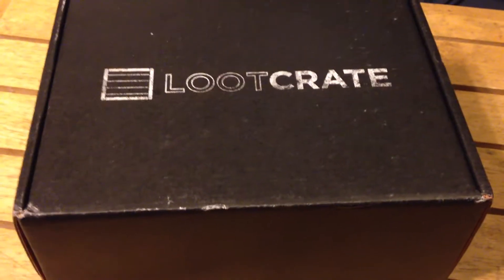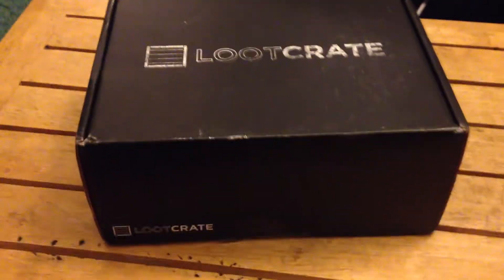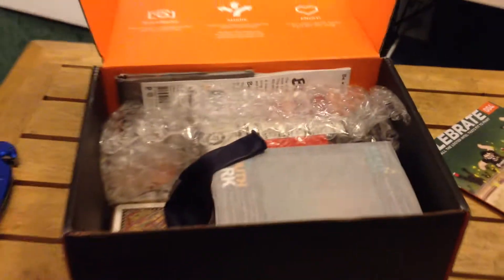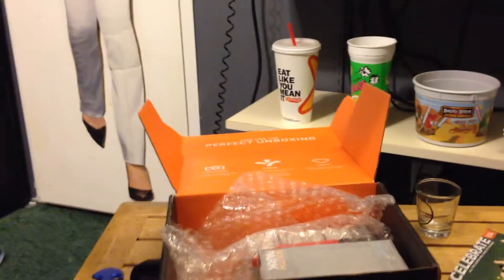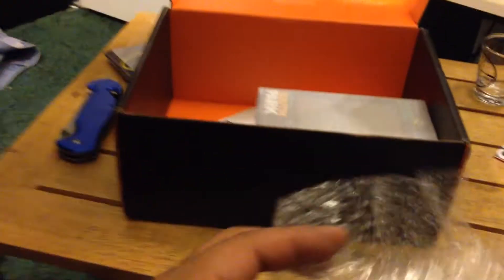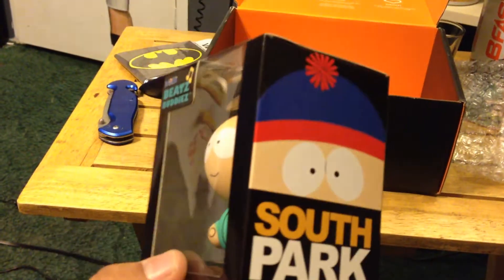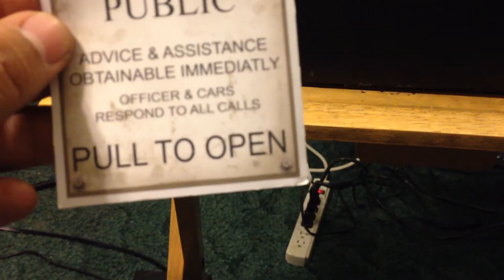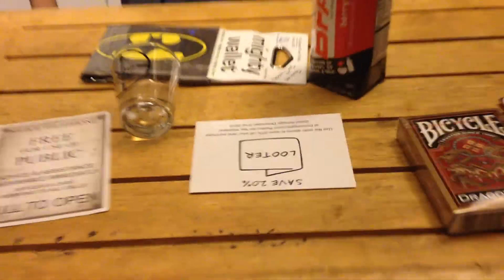LootCrate Unbooxing November "CELEBRATE"